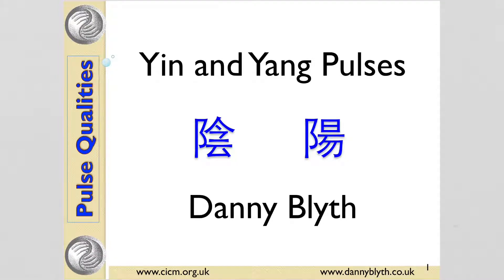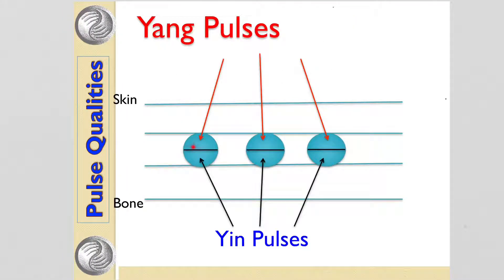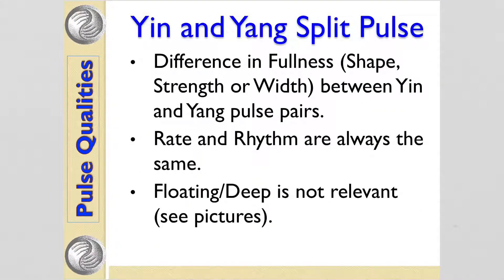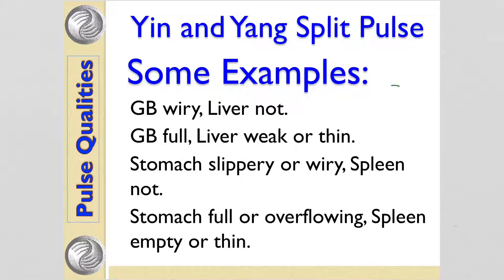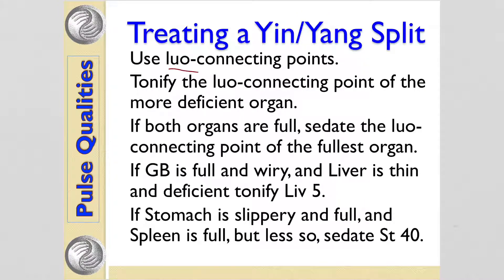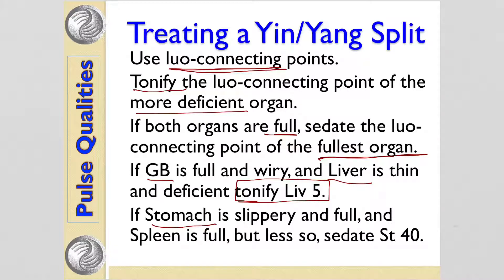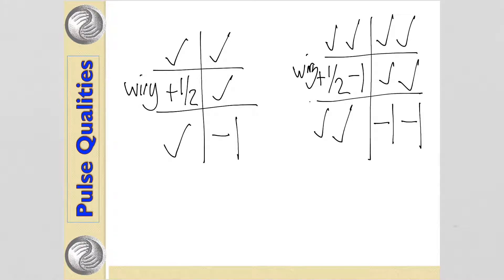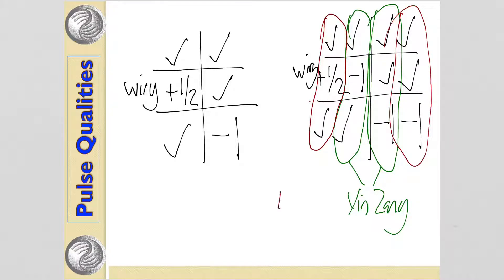Yin and Yang pulse positions in Traditional Chinese Medicine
This describes yin and yang pulse positions in Traditional Chinese Medicine pulse diagnosis for first year acupuncture student at the College of Integrated Chinese Medicine.